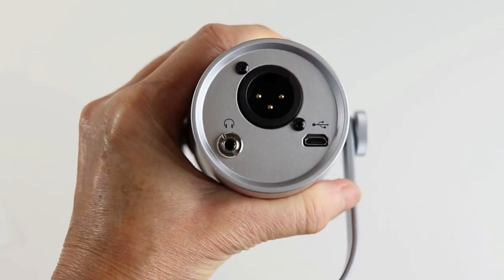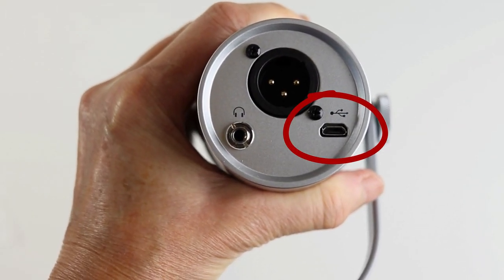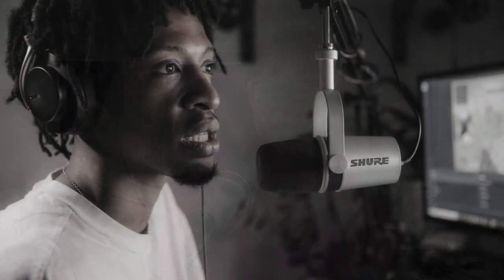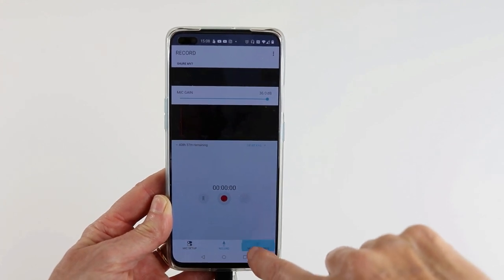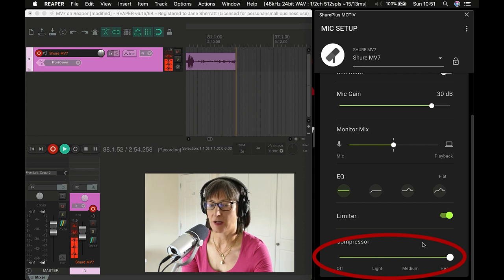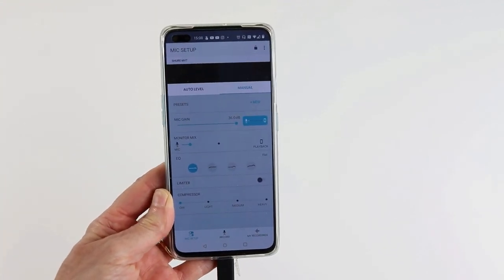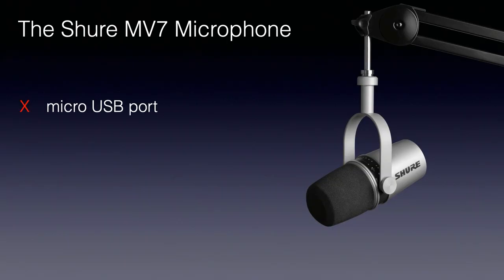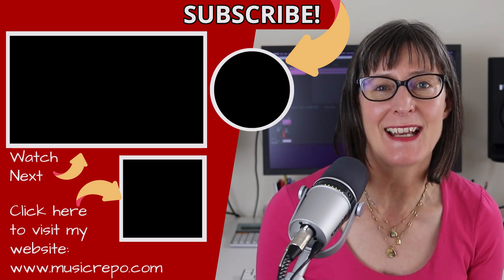Shure MV7 Review: Dynamic USB/XLR Podcast Microphone Unboxing & Test